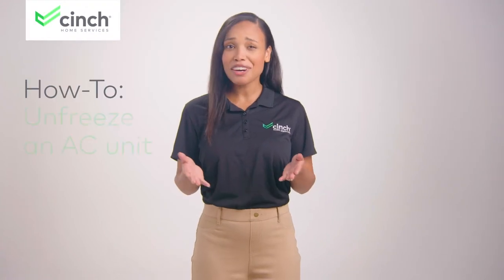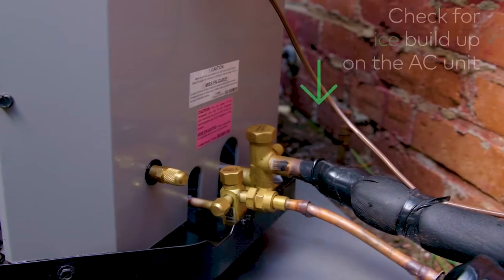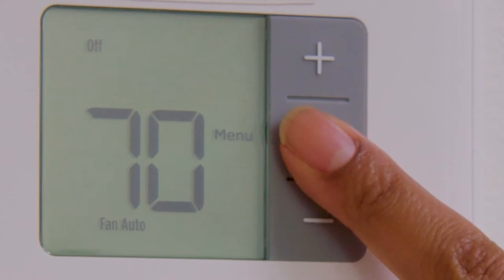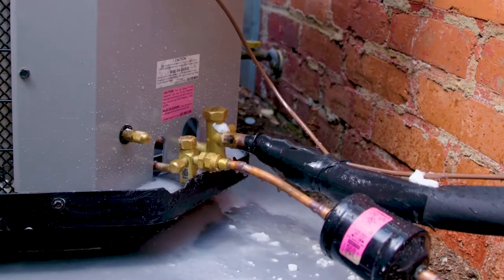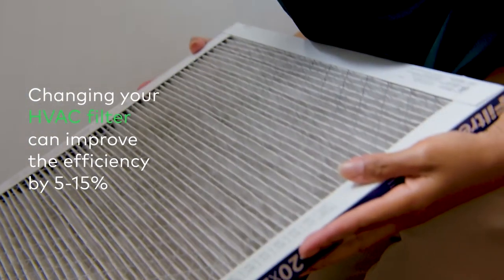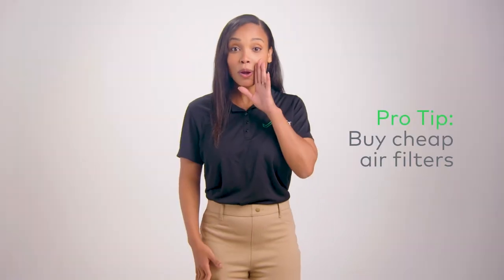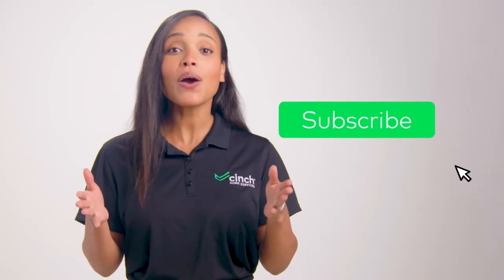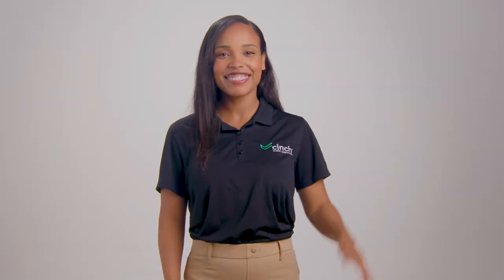How-To: Unfreeze an AC unit with Cinch Home Services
Seeing ice on your A/C unit in the summer can be confusing, but don’t fret! This video has a simple solve so you can defrost that buildup and keep that sweet sweet air conditioning flowing.